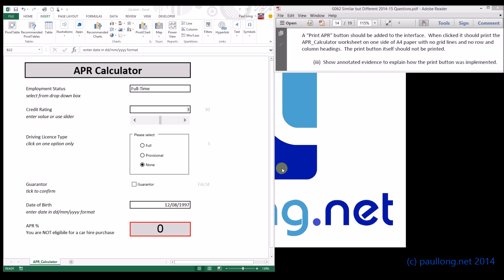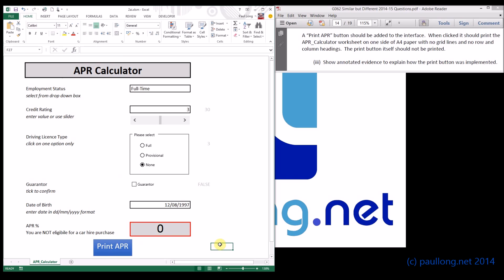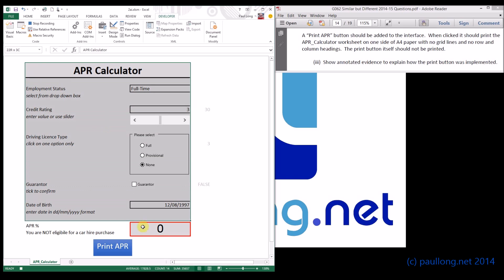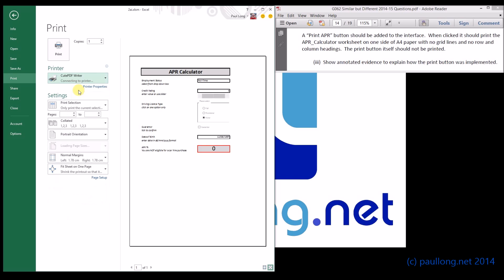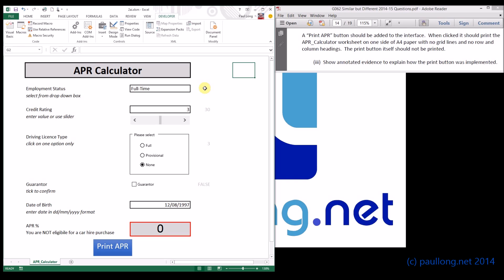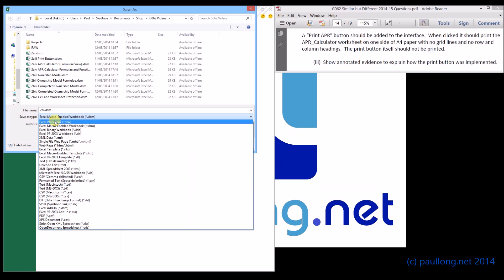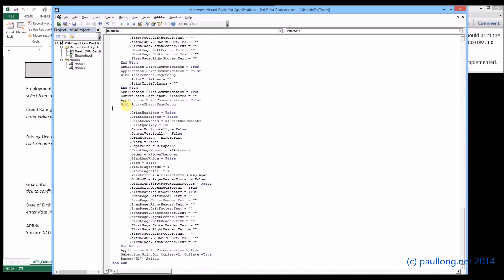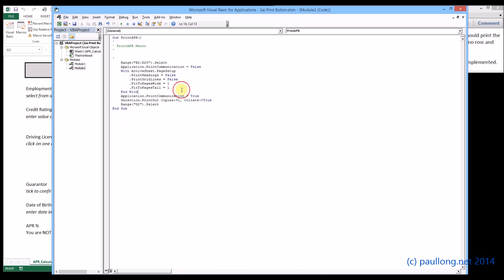2aiii Print Button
Creating the print button and macro.